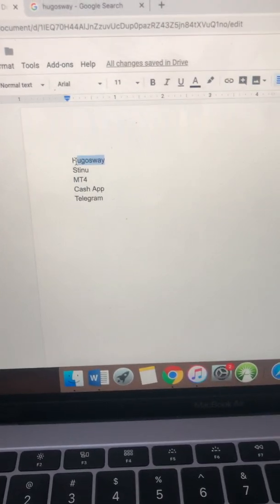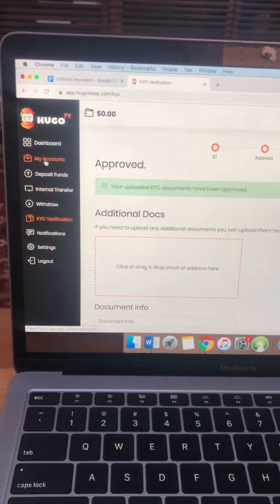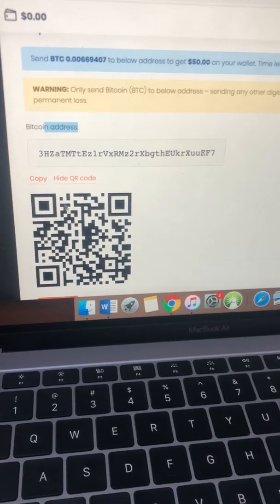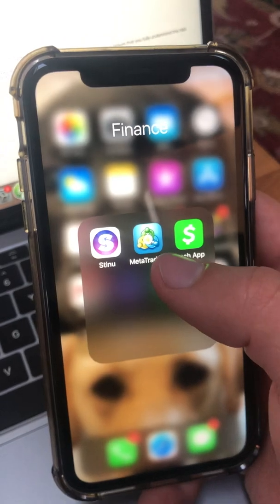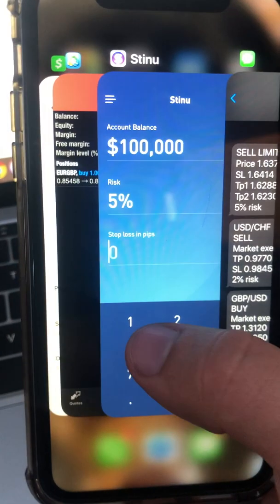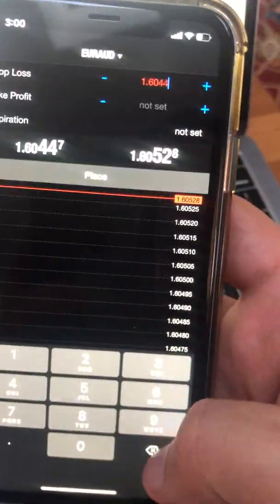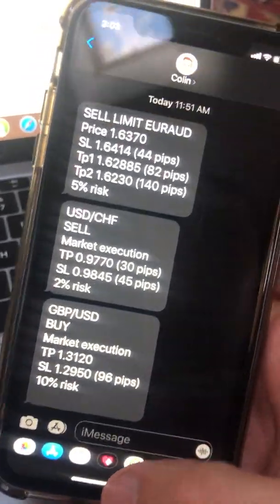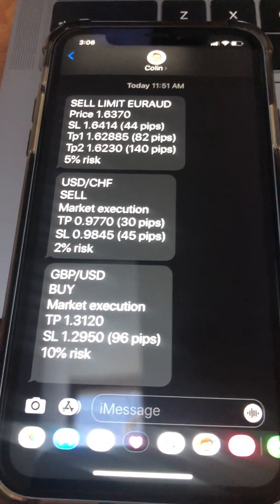Forex - Everything you need to know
Everything you need to know for groupchat. This is the longer video. Will be uploading shorter length videos for quicker reference